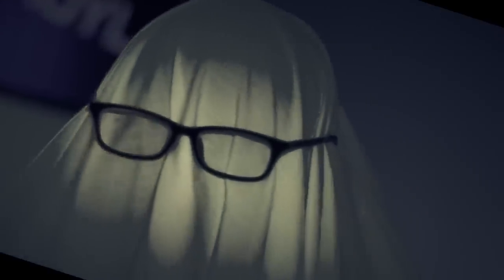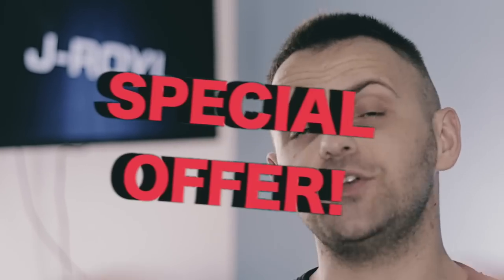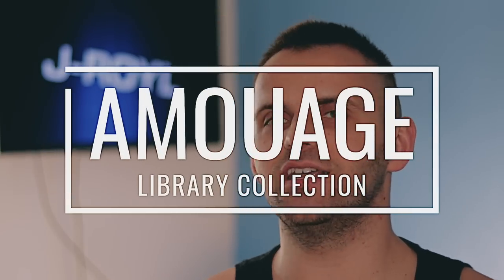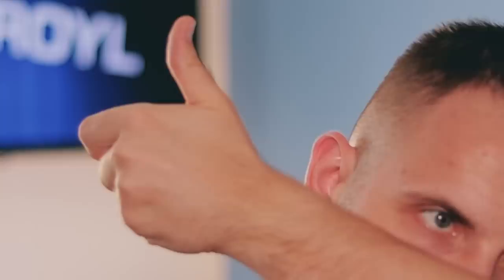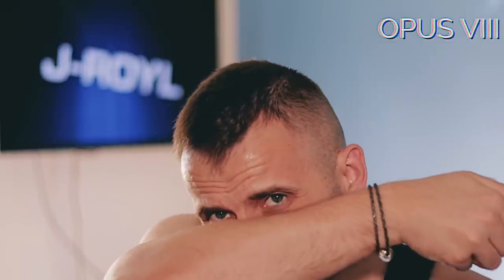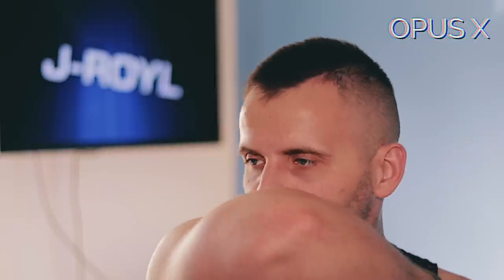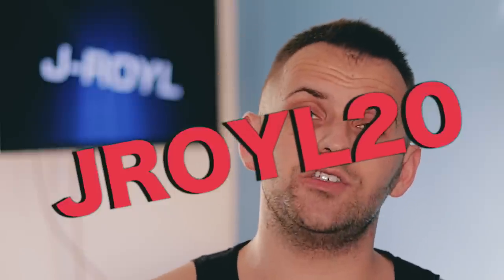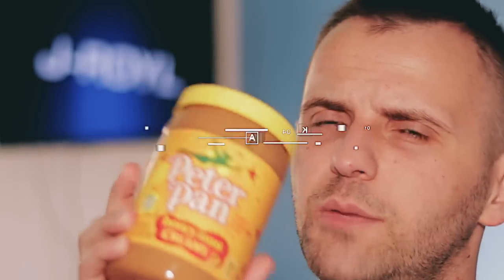Amouage Opus Collection First Impressions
Happy halloween! I have a special announcement during this fragrance battle, so be sure to watch to the end! I will be comparing all 10 fragrances from Amouage's Opus Library Collection!

GEAR I USE:
MY AWESOME CAMERA
BEST VIDEO LENS
BEST CHEAP LENS
AWESOME CHEAP MICROPHONE
AWESOME CHEAP RECORDER
AWESOME LIGHT